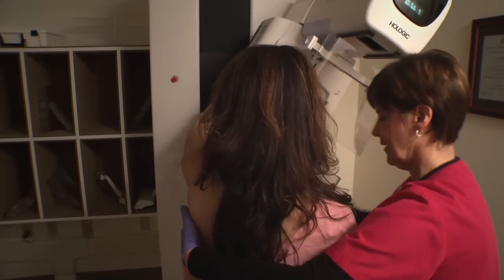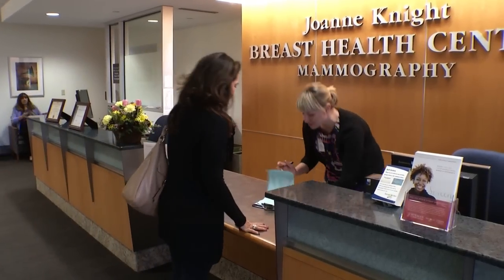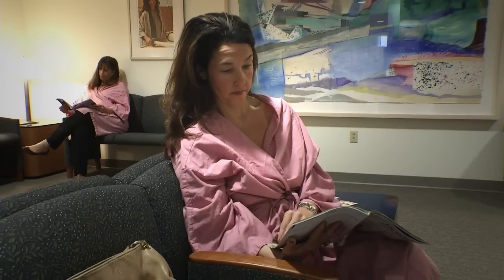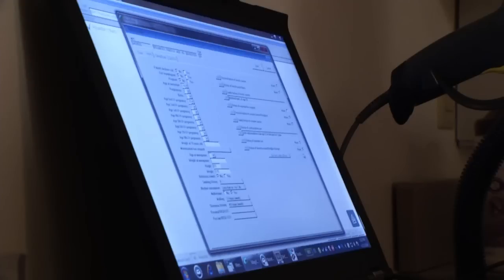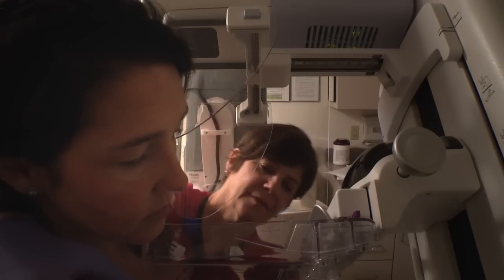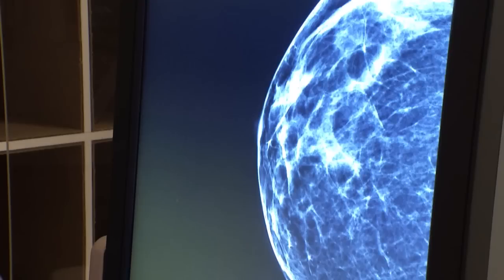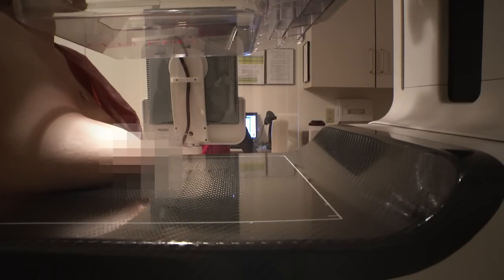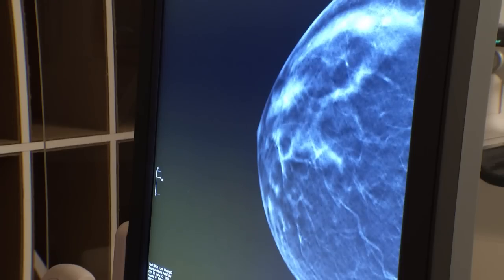What to Expect at Your Mammogram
This video shows you what to expect when having a mammogram at the Siteman Cancer Center at Barnes-Jewish Hospital and Washington University School of Medicine.

At the Siteman Cancer Center a dedicated team of Washington University radiologists and radiology technologists who specialize in mammography interpret more than 50,000 mammograms every year. That's all they do, all day, every day. They are mammography experts with the skill, expertise and experience to make a difference.